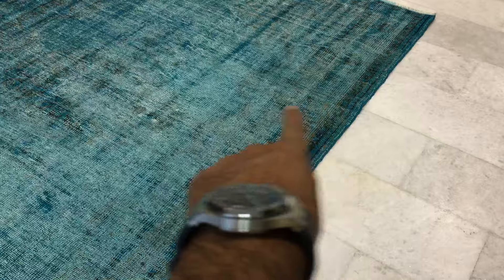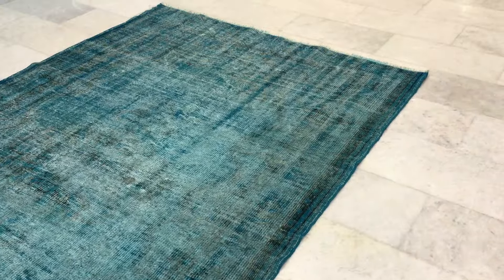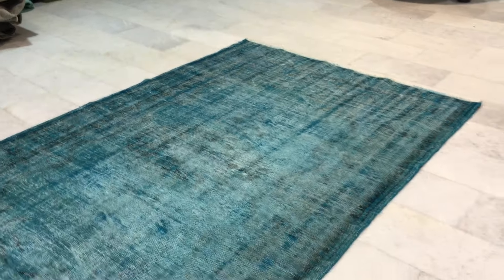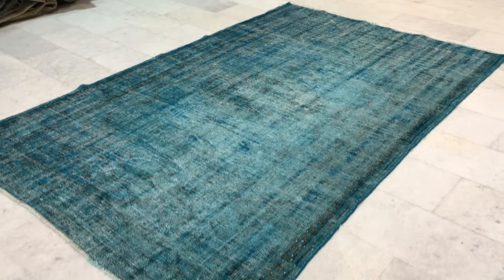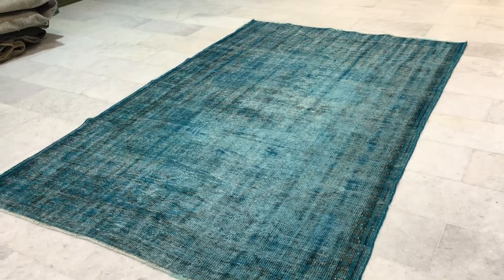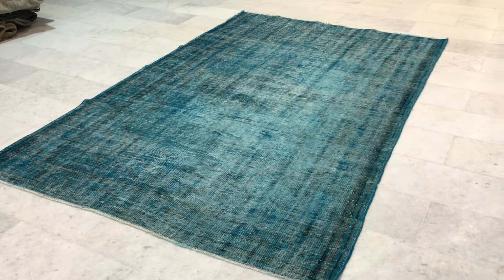vintage-teppiche 11030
English Version